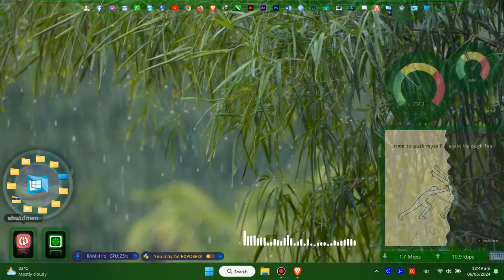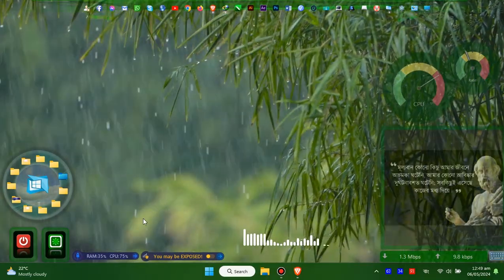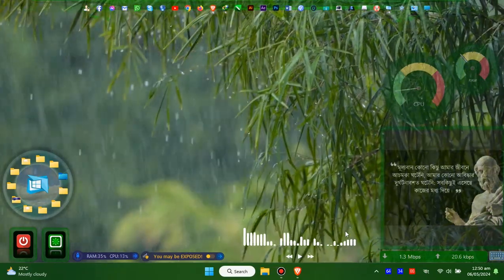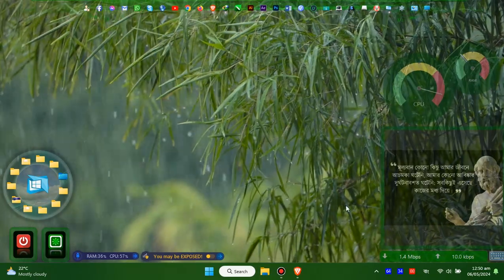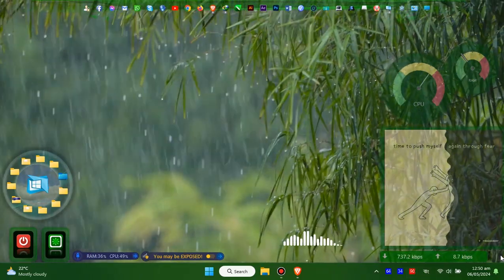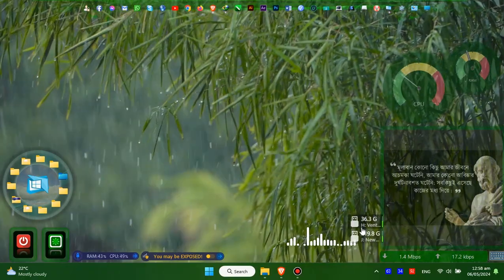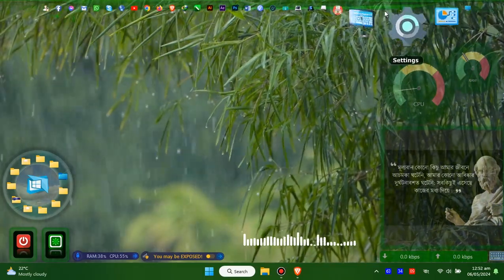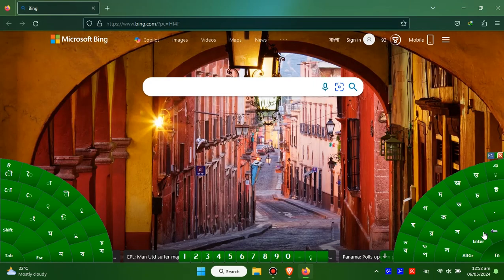How to make your Windows 11 Desktop look cool and professional, Customize Windows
Give your Desktop an Awesome Look, how to make desktop look awesome, make your windows desktop look awesome, best windows theme, awesome desktop customization, car theme desktop setup, Lamborghini theme desktop customization, posintech